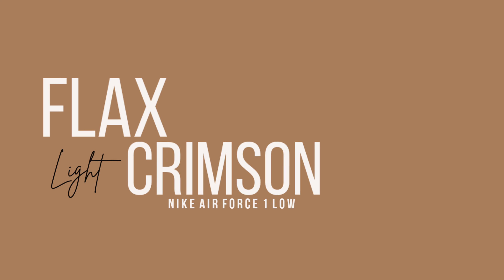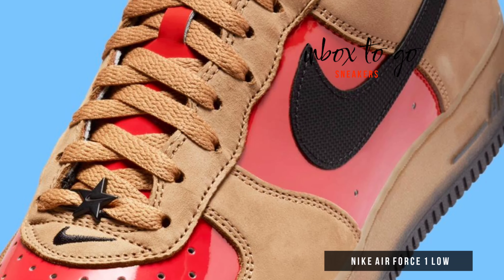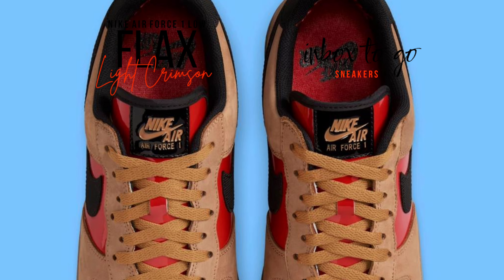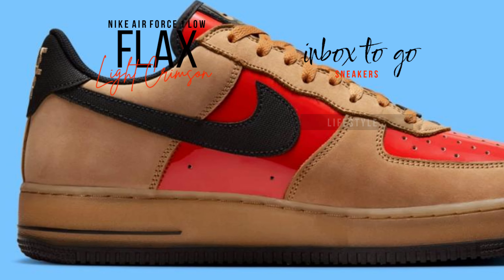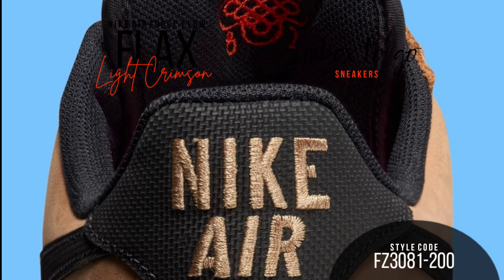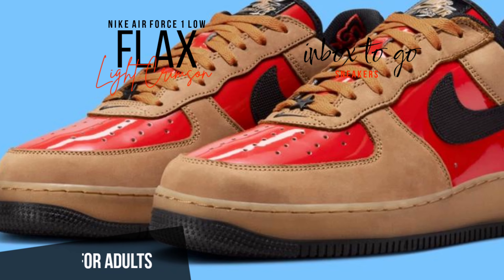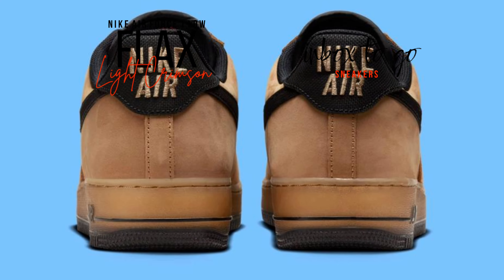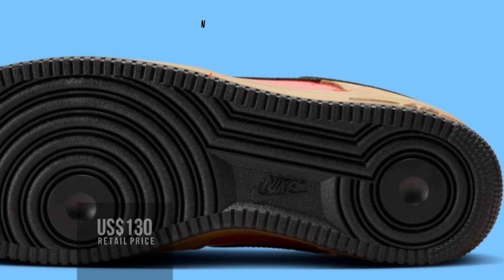FLAX AND LIGHT CRIMSON 2024 Nike Air Force 1 Low DETAILED LOOK + PRICE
NIKE AIR FORCE 1 LOW
FLAX AND LIGHT CRIMSON
2024

FOR MEN
LIFESTYLE

STYLE CODE: FZ3081-200
SRP: US$130